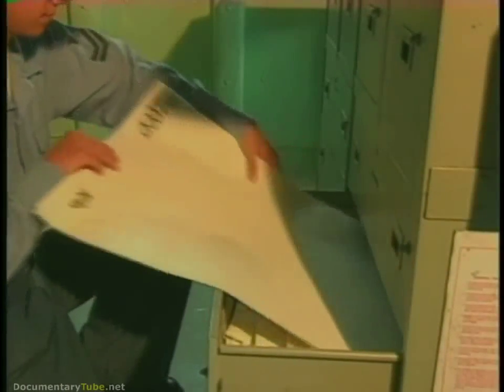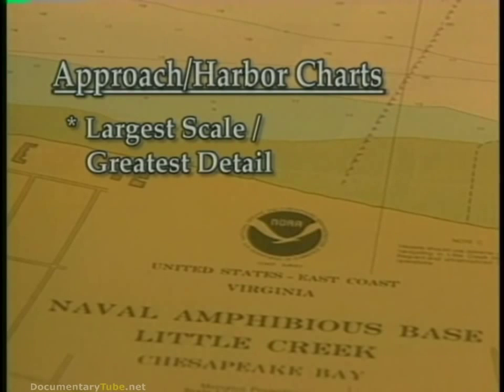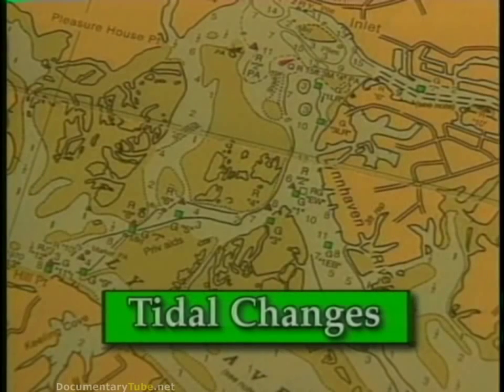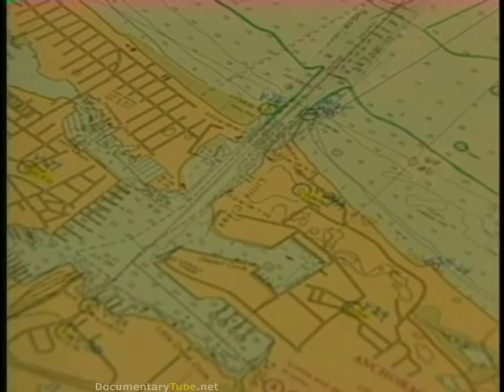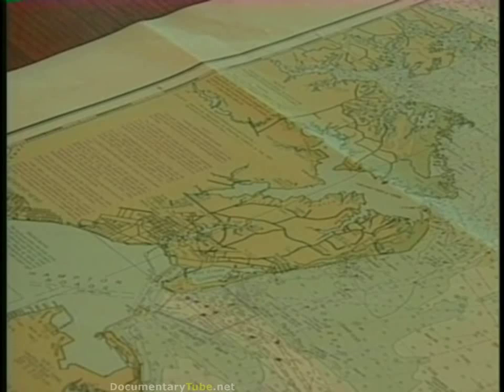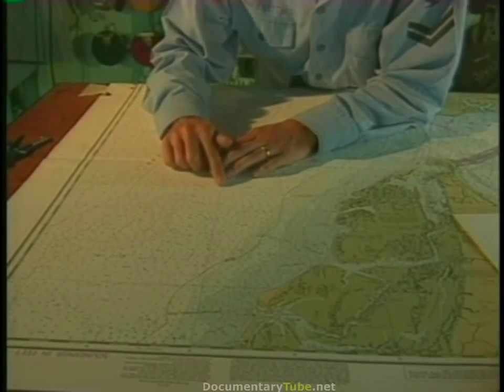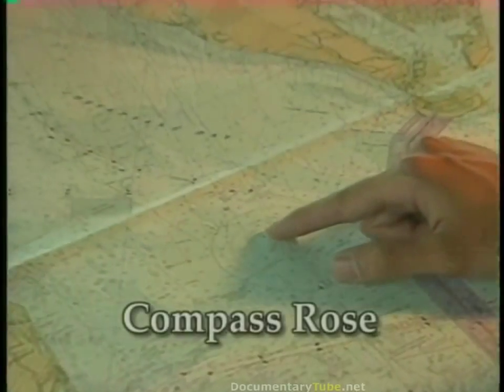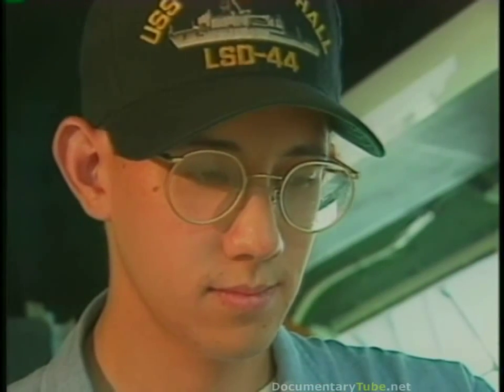A Quick Guide to Nautical Charts 720p new